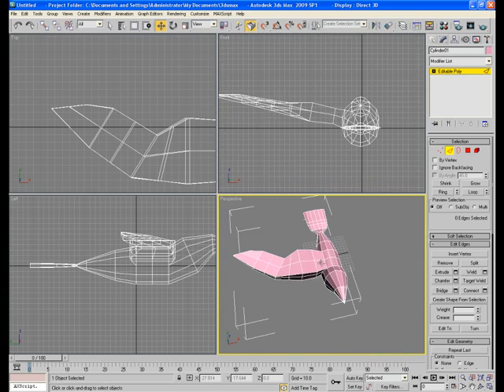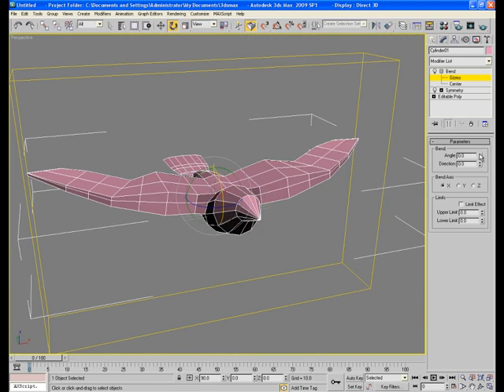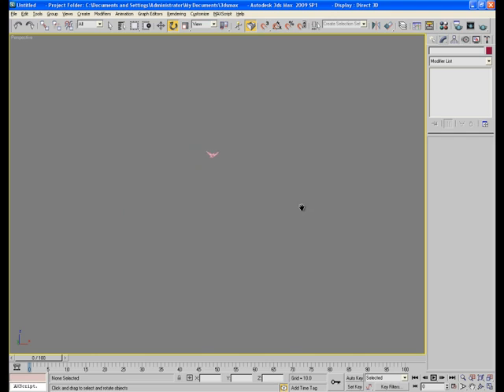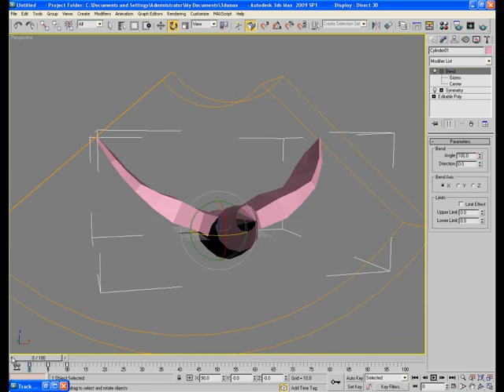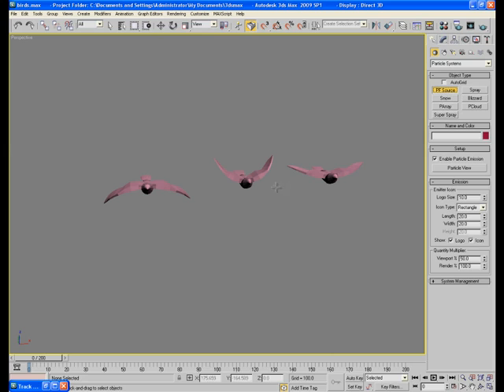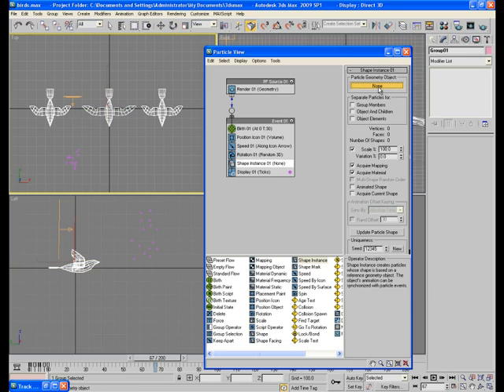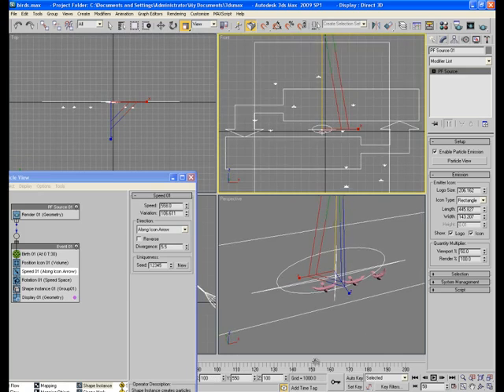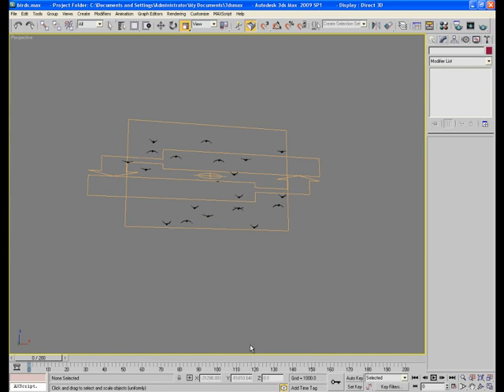Flock Of Birds In 3ds Max - Pt2